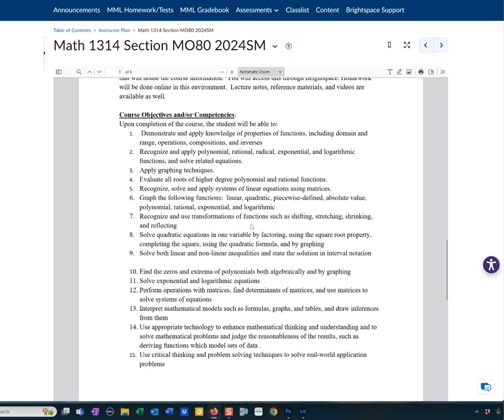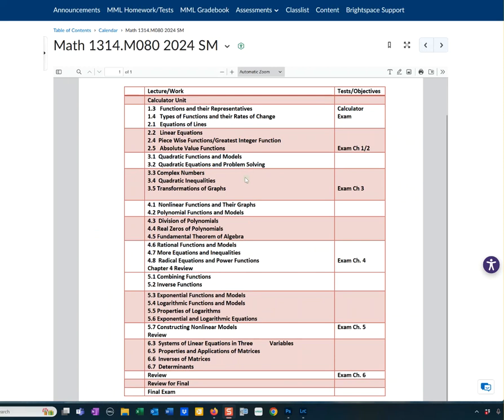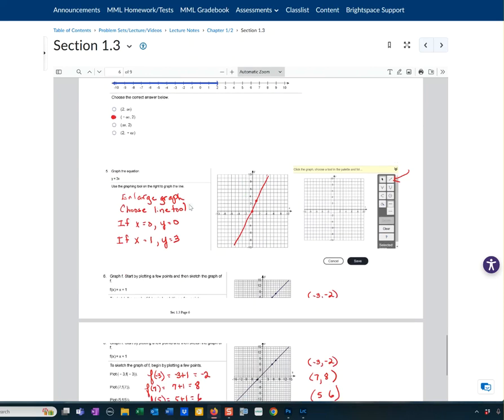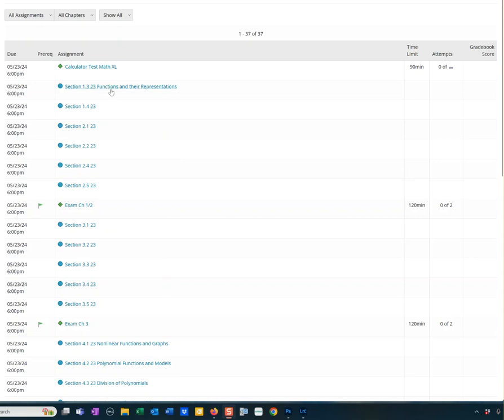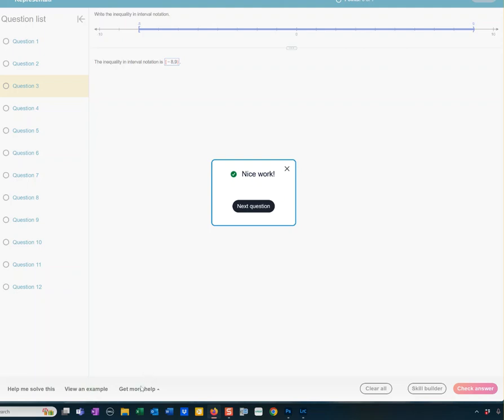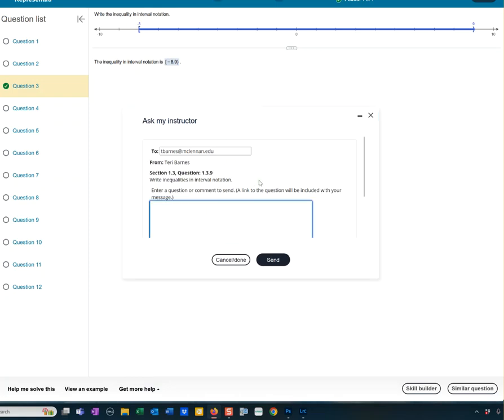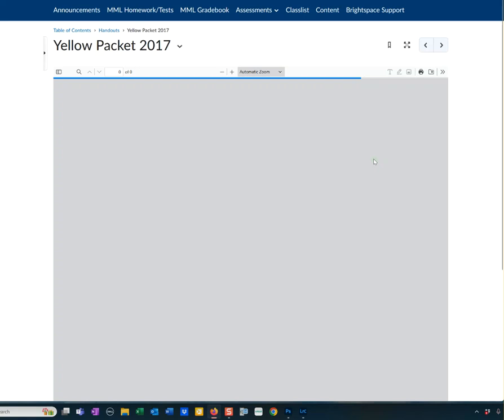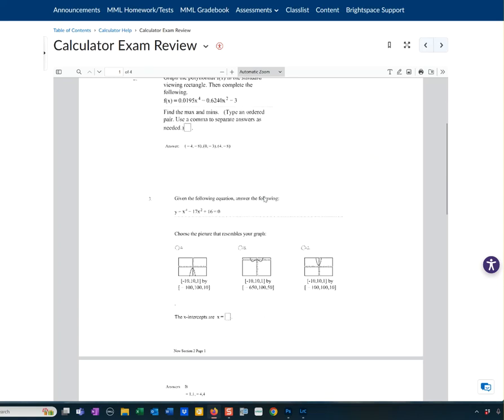Minimester Orientation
orientation